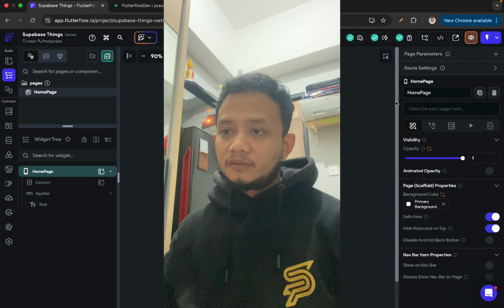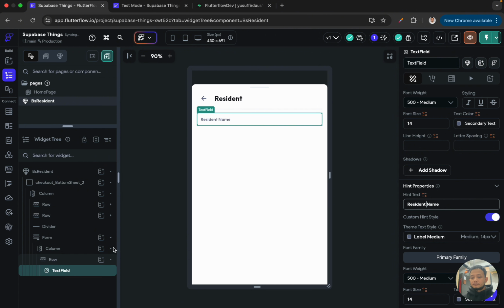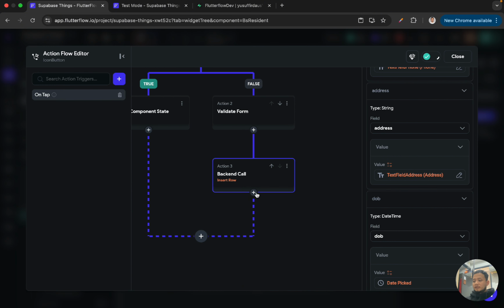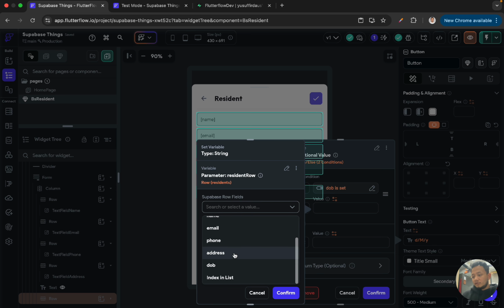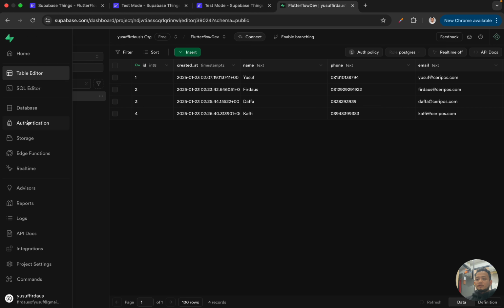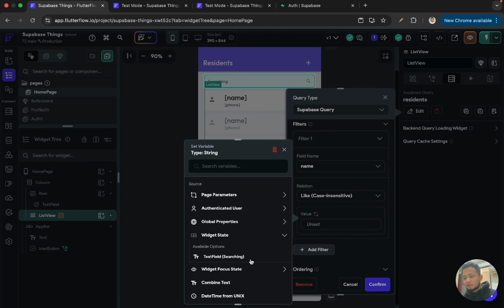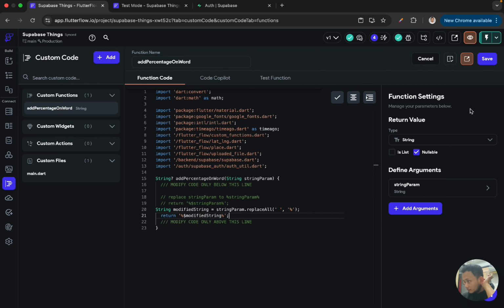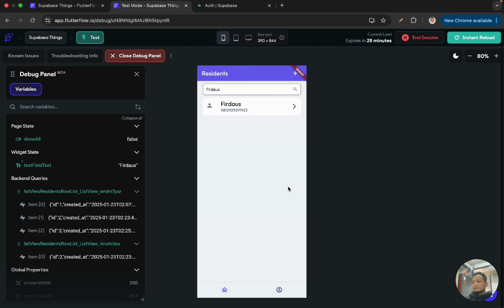Talking about integration Flutterflow and Supabase | CRUD | Authentication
Support me:
If you have offering jobs/apps to me, sent me an email to
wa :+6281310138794